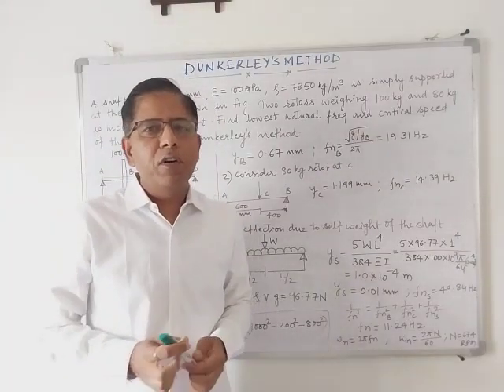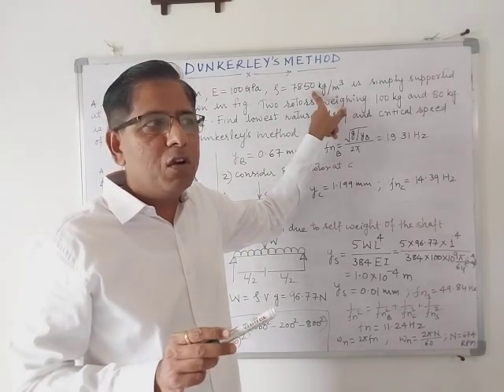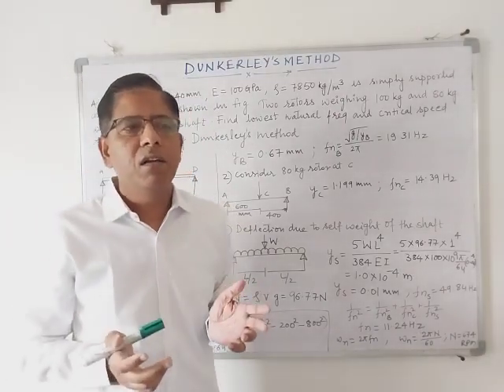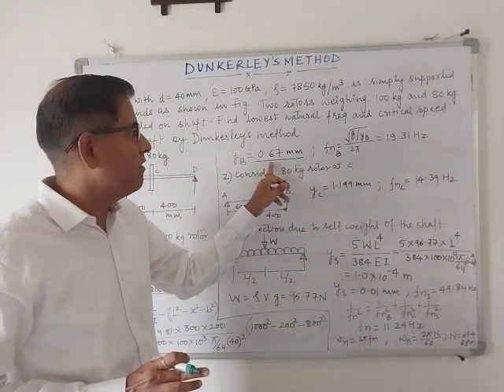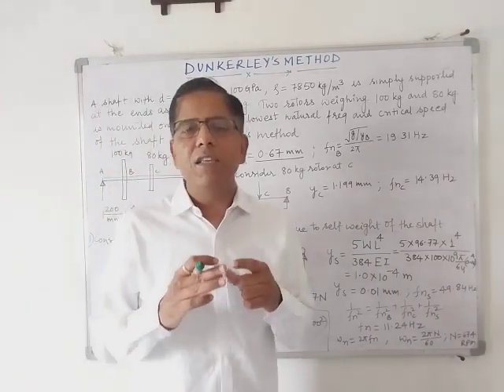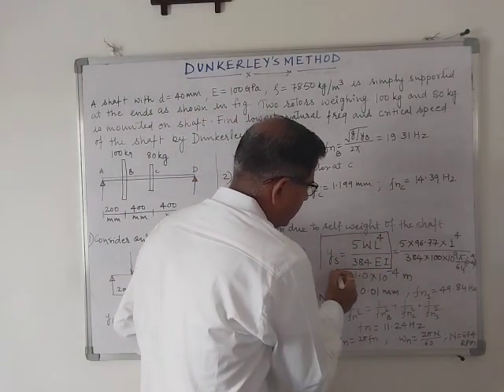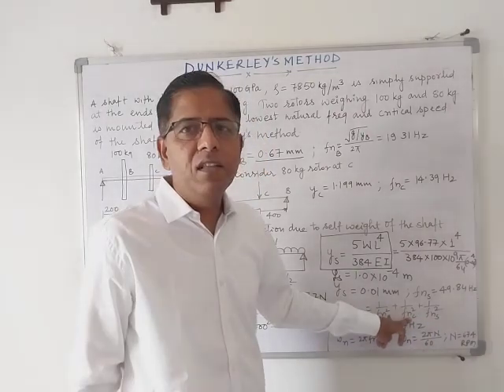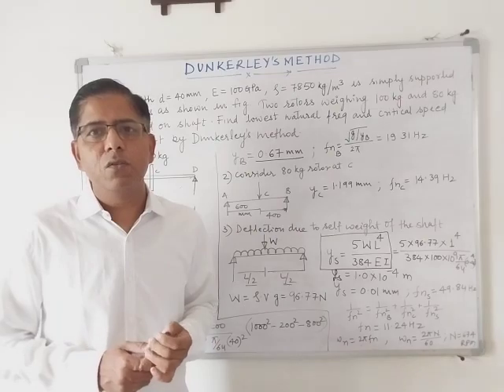Lect 35 Dunkerley's Method for Critical Speed and natural frequency with shaft self weight